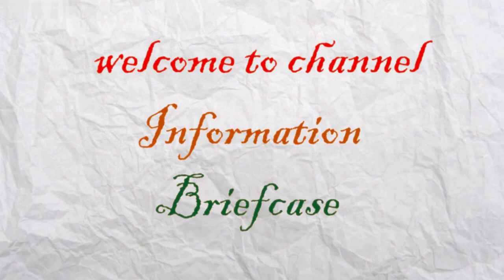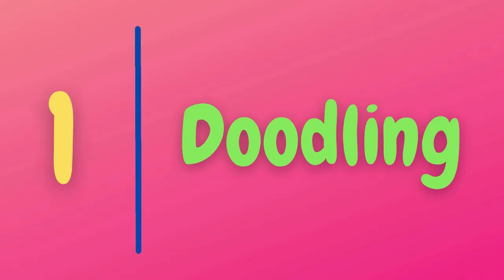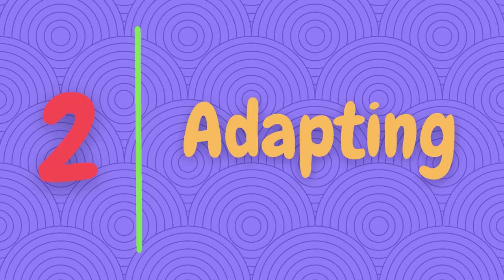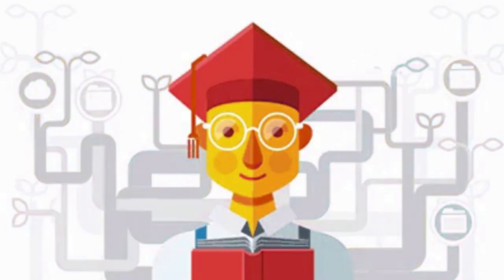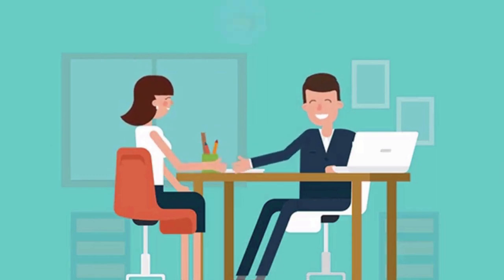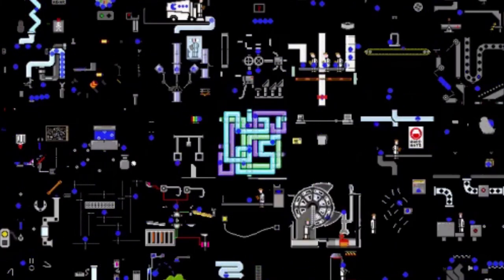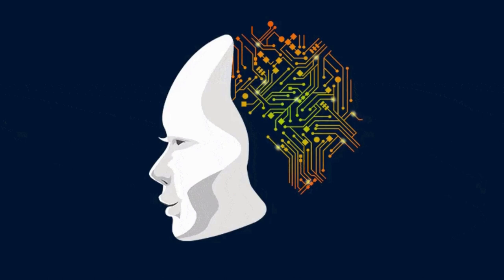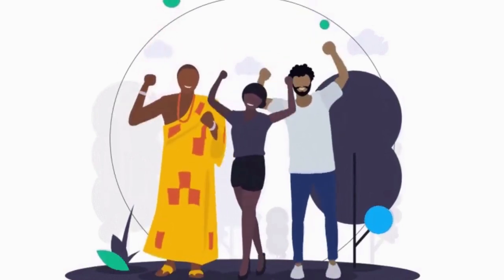What Things Highly Intelligent People Do Differently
Just because you haven’t made an outstanding contribution to the sciences
or arts does not mean you don’t possess intelligence.
Whether it’s doodling all the time or staying curious about the world,
certain habits or tendencies that you do can turn out to be a sign of high intelligence.